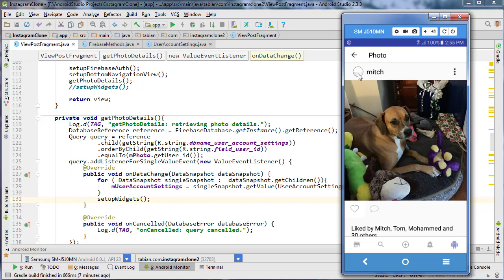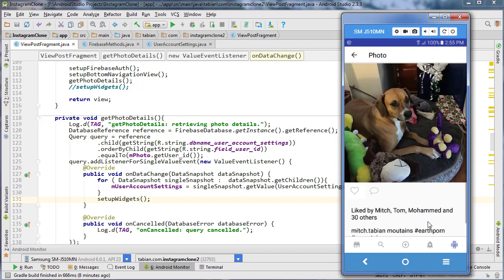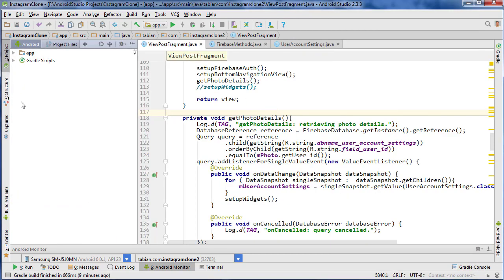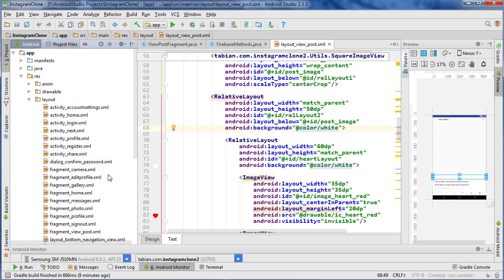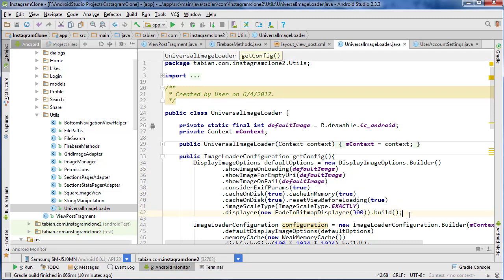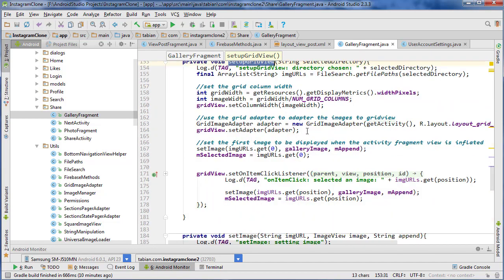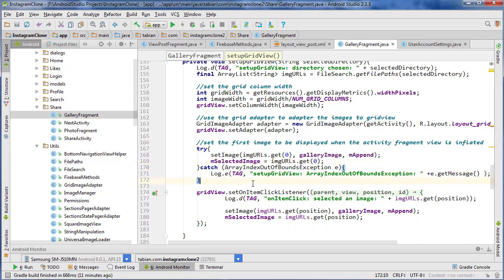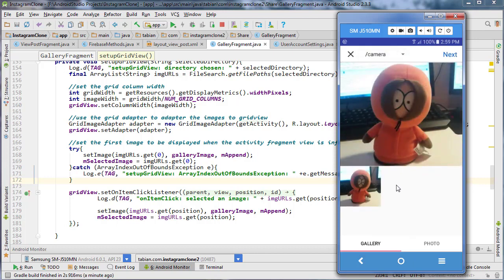Fixing a Few Bugs (Part 68.5) - [Build an Instagram Clone]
In this video we resolve a few small issues.